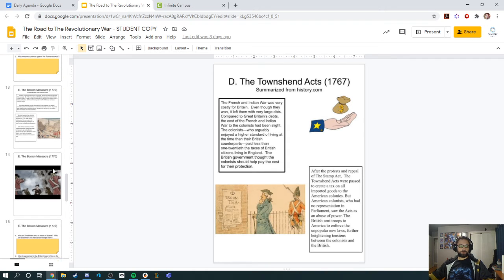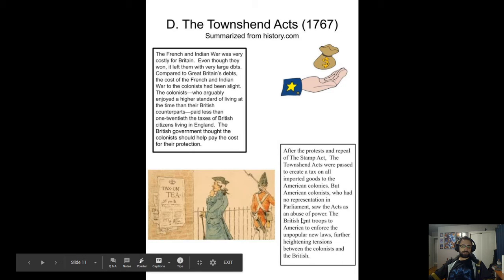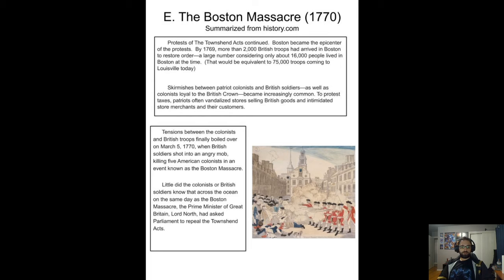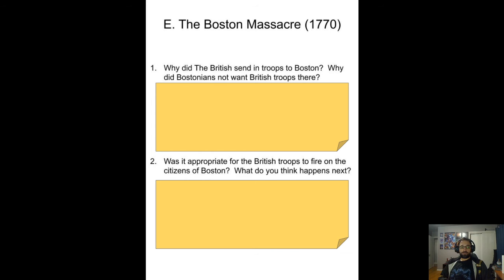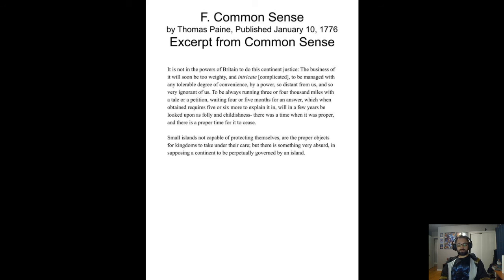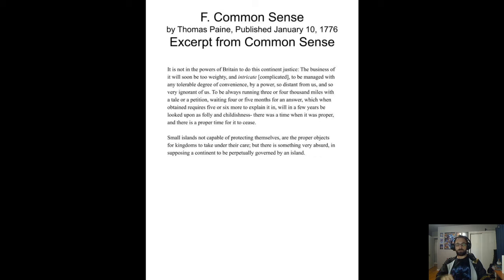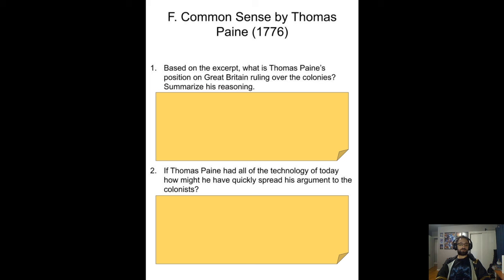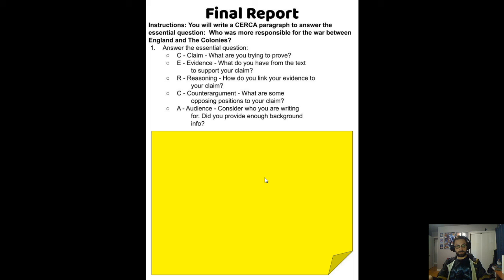Mr. K's 10/1 Lesson: The Road to the Revolutionary War - Part 2